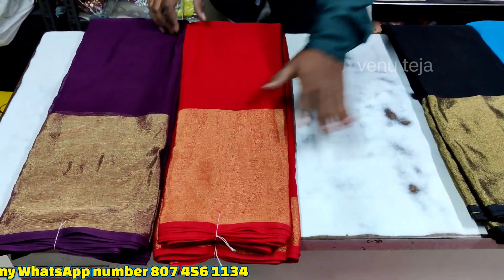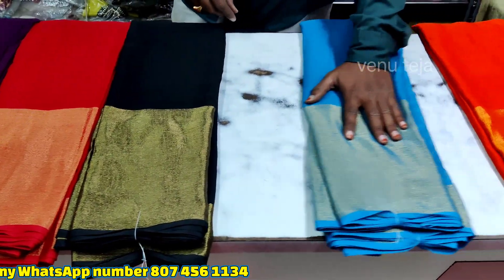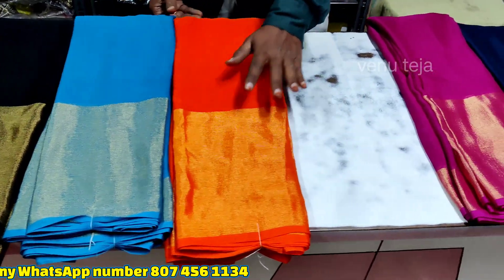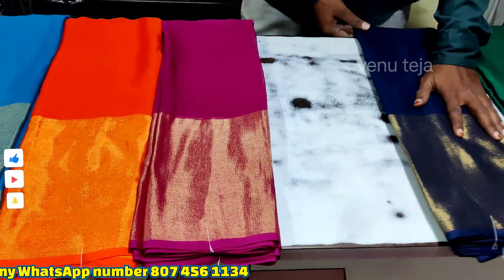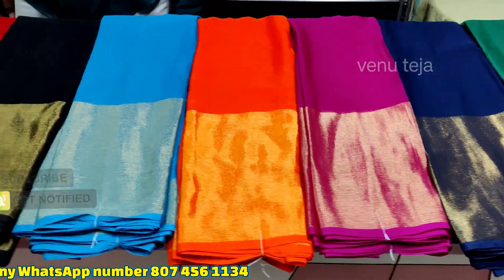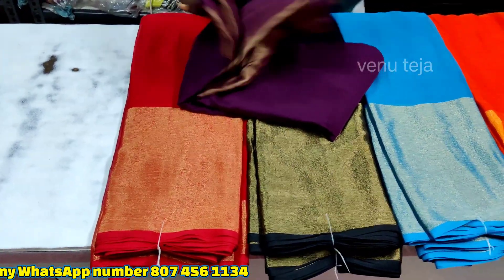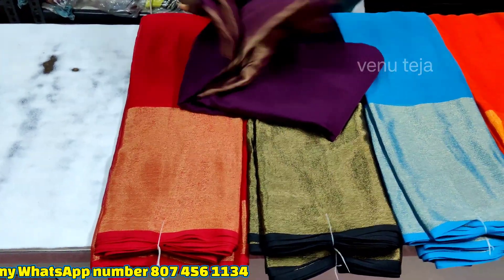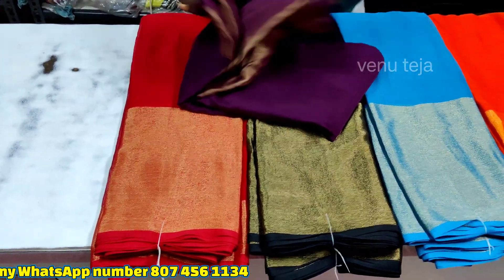సూపర్ కలెక్షన్ || plain sarees || plain sarees online ||plain sarees fracs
shop address:-
Head Post office Road
repalle
Guntur district